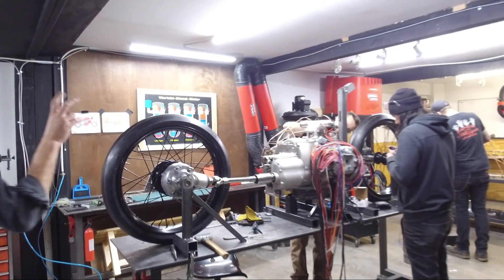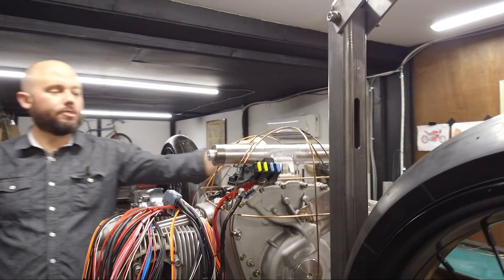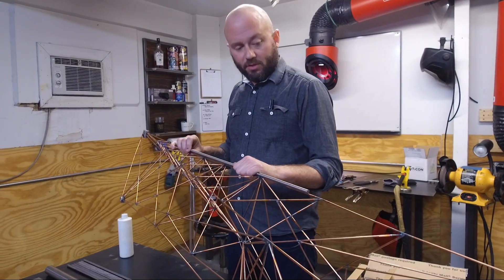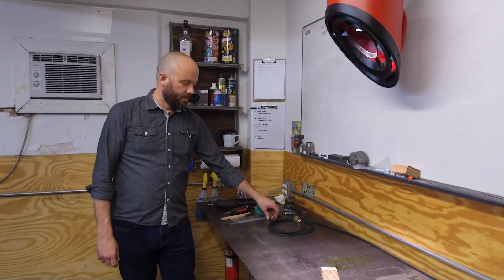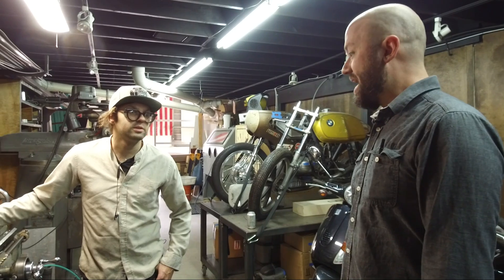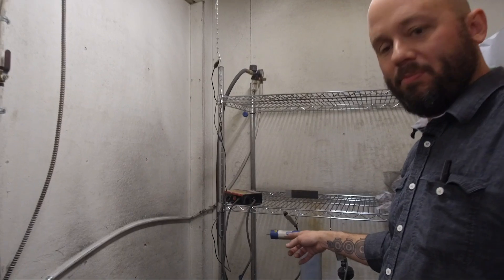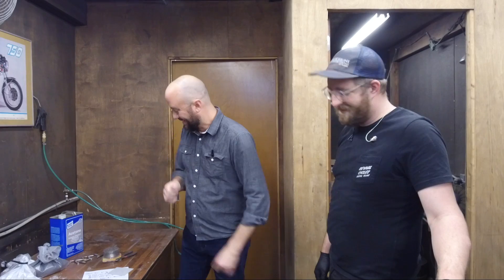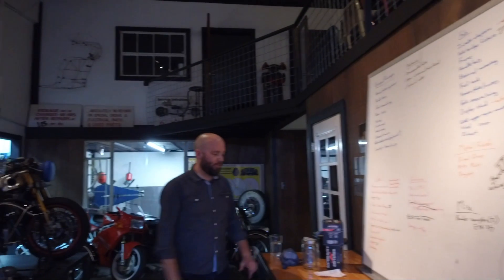Titanium-framed BMW Motorcycle prototype comes together! // Revival Daily #65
This episode we cover a LOT of bases! The BMW prototype starts to come together as Alan and Alec discuss the electrical mounting for a fully custom ECU, battery mount, Reg/Rec etc.

Then we chat with TY about Titanium and the big differences between standard steel and lightweight alloys. They talk about testing with welding titanium and then breaking welds with a press to test strength and flexibility.

Alan goes on to tell us the the overall design philosophy of the frame and geometry involved.

Chris talks fuses and the simplicity of losing lights, horn and complex electrics that necessitate possible PDM (power distribution modules), but with this project it's just not needed.

Then Josh Gage gives us the lowdown on some in-house powder coating and tests as we consider final finishes before ever officially starting to build a frame.

Revival Birdcage BMW